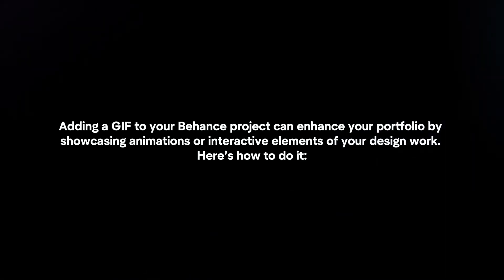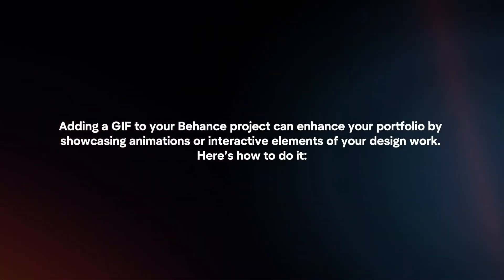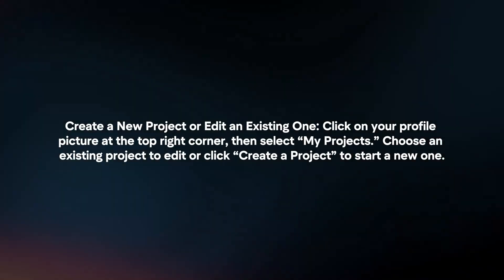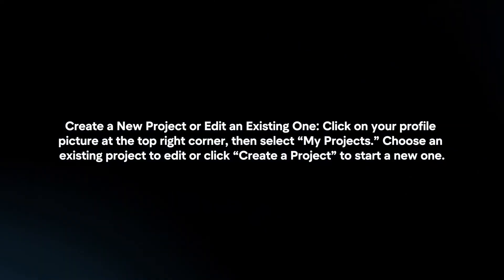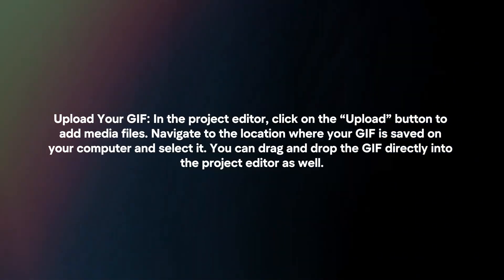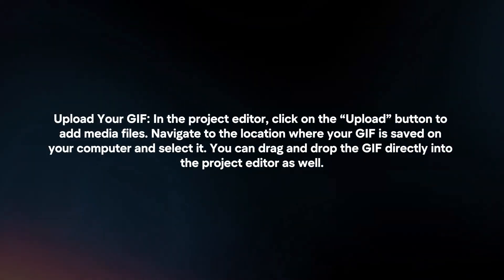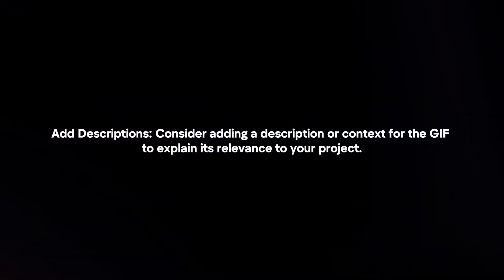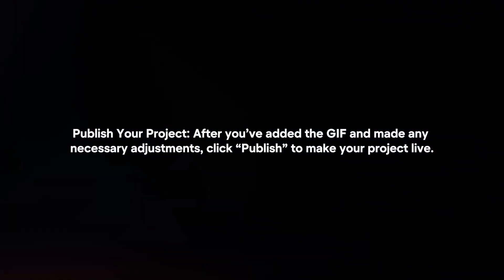How To Add GIF In Behance? (2024)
In this video I will explain How You Can Add GIF In Behance In 2024.